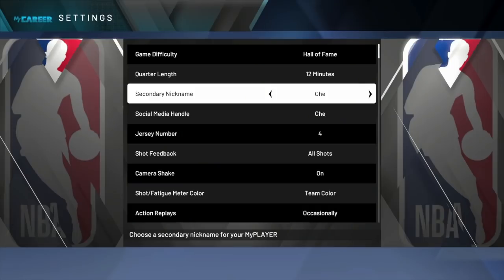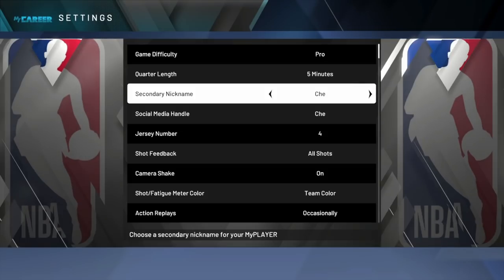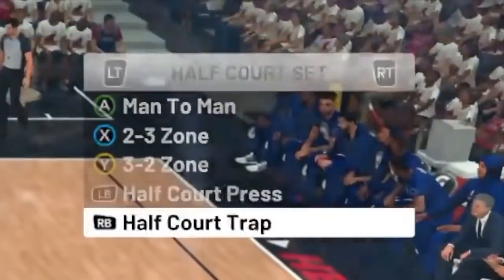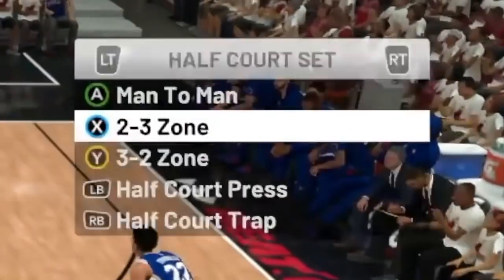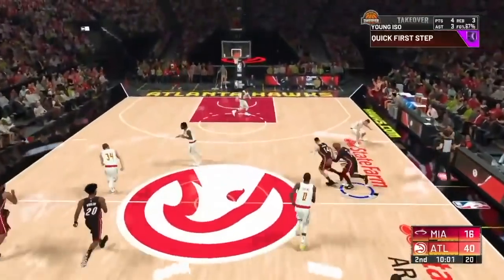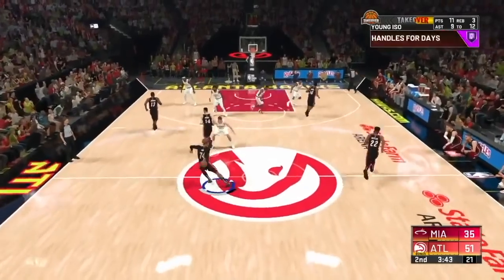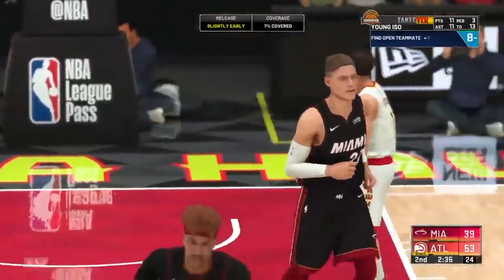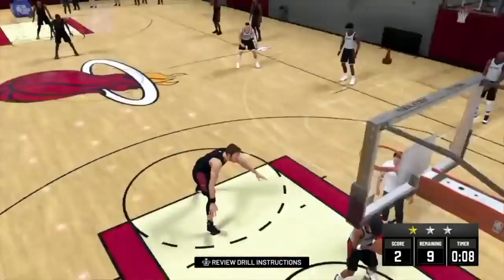Best Way To Get Playmaking Badges In 1 Day In NBA 2K20 | Best Playmaking Badge Method | 100K+ A Game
Get This Video To 250 Likes For The Best Defensive/Rebounding Badge Method

TIME STAMPS
Best Settings: 2:12
Method: 4:58
Best Training Facility Drill: 11:18

Best Way To Get Playmaking Badges In 1 Day

Fastest way to UNLOCK ALL of your Playmaking Badges in 1 DAY

Get All Playmaking Badges In 1 Day

100K+ MyPoints Per Game

Best Playmaking Badge Method After Patch 12

Best Playmaking Badge Method

Fastest Playmaking Badge Method

Easiest Playmaking Badge Method

Best Playmaking Badge Method For 2-Way Slashing Playmaker

Best Playmaking Badge Method For Every Build

Best Playmaking Badge Method For Inside-Out Playmaker

Best Playmaking Badge Method For Rebounding Wing

Best Playmaking Badge Method For Playmaking Shot Creator

Best Playmaking Badge Method For Glass-Cleaning Lockdown

Best Playmaking Badge Method For Offensive Threat

Best Playmaking Badge Method For 2-Way 3-Level Facilitator

Best Playmaking Badge Method For 3pt Playmaker

Best Playmaking Badge Method For Playmaking Glass Cleaner

Lob City Passer

Flashy Passer

Quick First Step

Dimer

Alley Oop Assists

Flashy Pass Assists

MyCareer Grind

Best Badge Method